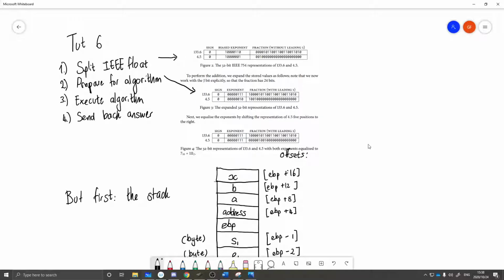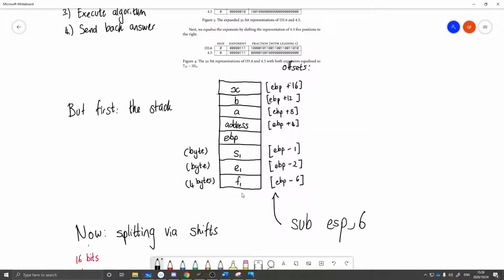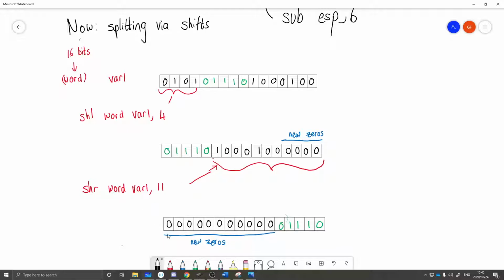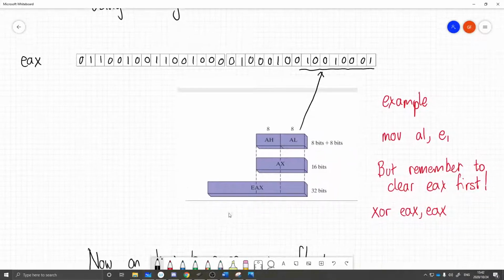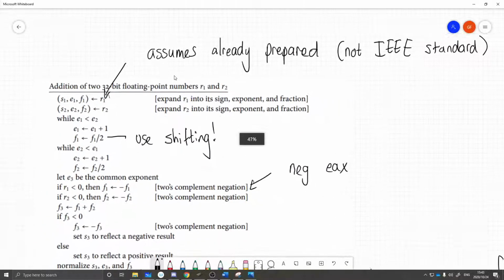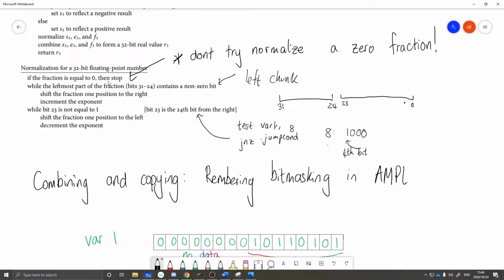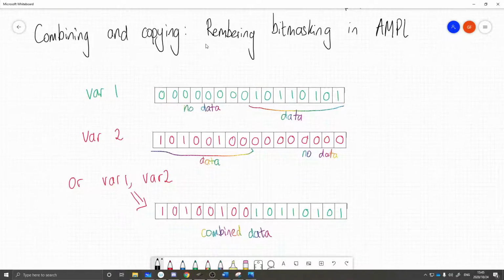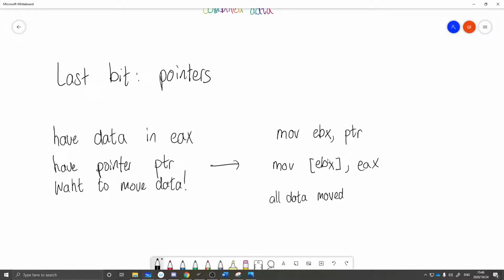CS244 Tut6 Quickstart Guide